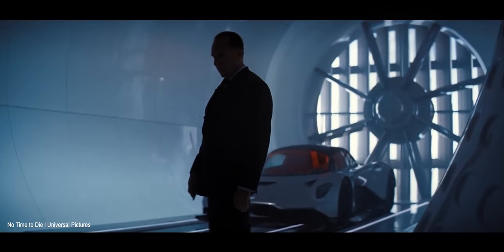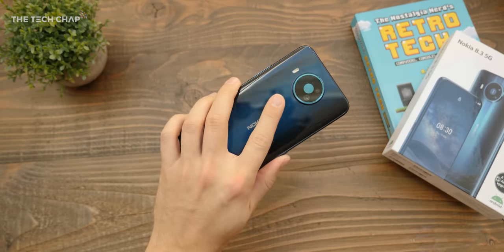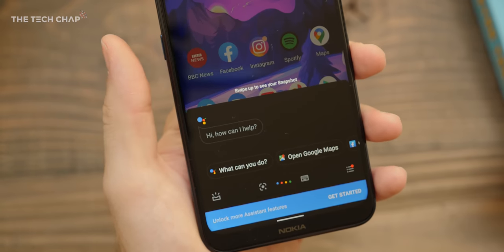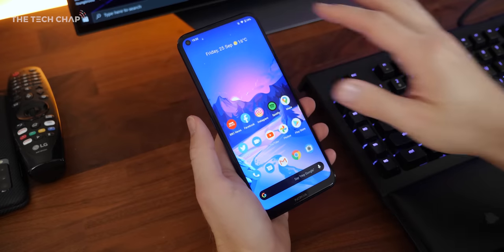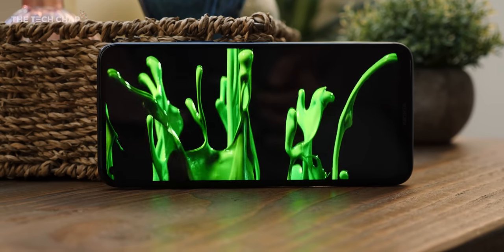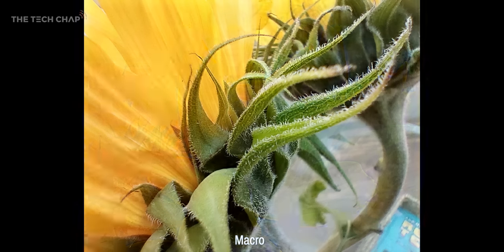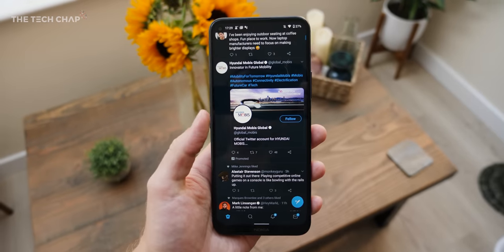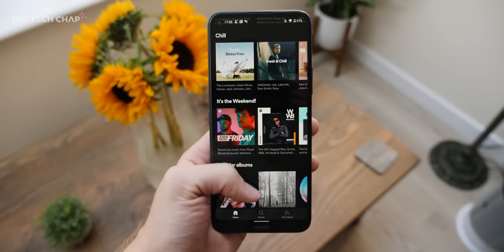Nokia 8.3 5G Review - Should You Buy James Bond's Phone!? | The Tech Chap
Should you buy the Nokia 8.3 5G? Nokia's latest flagship phone - aka the new James Bond phone in No Time to Die - costs £500/$700. But after delays, can the Nokia 8.3 stand out?
Amazon US UK

00:00 What is it?
01:25 Design
02:40 Performance
03:27 60hz LCD
04:39 Camera Test
05:58 Worth Buying?